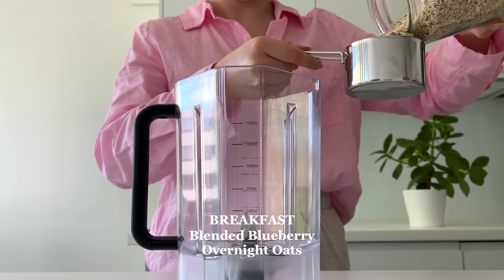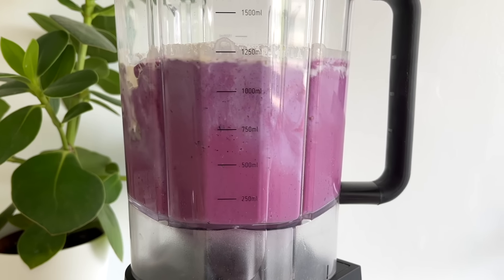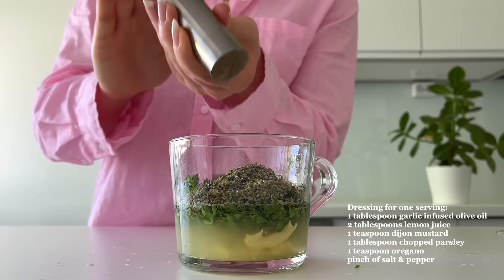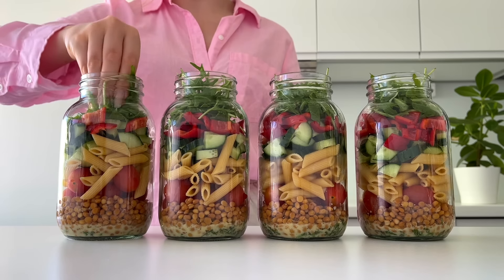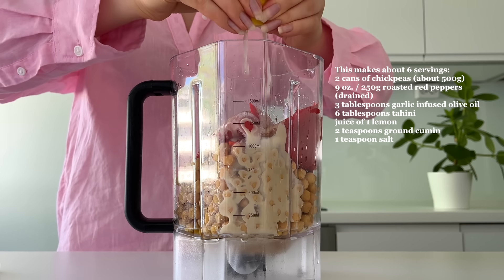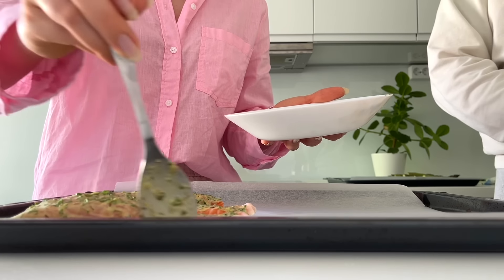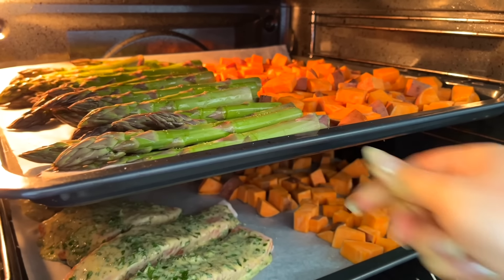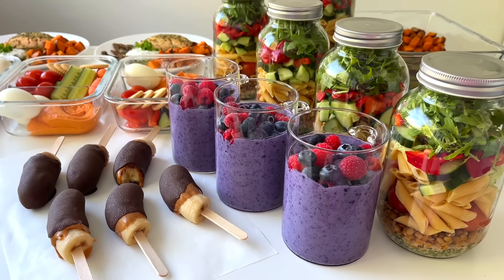Weekly Healthy & High protein Meal Prep | 100G + protein per day!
Weekly Healthy & High-protein Meal Prep😍💪🏻 In this video I meal prep healthy breakfast, lunch, snack, dinner and dessert that get you 100G + protein per day! All the recipes are gluten-free, easy to make and so delicious!

I’m meal prepping all the meals for both Aaron and I and I’m meal prepping for three days☺️

For more recipes check out my recipe Ebook which has 100 healthy & easy recipes😍🥰

Just a reminder that we are all different and need different amounts of food💚 It’s recommended to eat between 0.8 - 2 grams of protein per kilogram of body weight, depending how active your lifestyle is☺️ I’m currently trying to build muscle, so aiming for 80-100g of protein💪🏻

00:00 Intro
00:13
00:41 Breakfast
02:22 Lunch
05:08 Snack
06:32 Dinner
08:10 Dessert

BREAKFAST:
Blueberry Lemon Blended Overnight Oats

For three servings you need:
1 1/2 cups oats (360 ml)
1 1/2 cups (wild) blueberries, I used frozen ones (360 ml / about 480g)
3 tablespoons chia seeds
1 1/2 cups milk of choice (360 ml)
1 1/2 cups low-fat Greek yogurt (360 ml / about 375g)
2 tablespoons maple syrup/honey (or more to taste)
1 tablespoon vanilla extract
1 teaspoon lemon zest
optional: 3 servings of collagen powder

Topping:
berries of choice

1. Put all the ingredients into a blender and mix until smooth
2. Pour into jars or containers. Add berries on top
3. Let set in the fridge for at least two hours or overnight

LUNCH:
Pasta Salad Jars

Dressing for one serving:
1 tablespoon garlic infused olive oil
2 tablespoons lemon juice
1 tablespoon chopped parsley
1 teaspoon oregano
1 teaspoon dijon mustard

For one serving you need:
2 oz. / 55g chickpea pasta
1/2 cup canned lentils (120 ml / about 100g)
1/4 cucumber
1/2 bell pepper
1.4 oz. / 50g cherry/grape tomatoes
optional: 1 oz. / 30g crumbled feta
arugula

1. Mix all the ingredients together for the dressing
2. Pour the dressing into the bottom of a jar
3. Add the lentils, tomatoes, cooked pasta, (feta), cucumber, bell pepper and arugula

SNACK:
Snack Boxes:
hard boiled eggs
veggies
crackers (add just before serving)
& hummus

Roasted Red Pepper Hummus
This makes about 6 servings:
2 cans of chickpeas (about 500g)
9 oz. / 250g roasted red peppers (drained)
juice of 1 lemon
6 tablespoons tahini
3 tablespoons garlic infused olive oil
2 teaspoons ground cumin
1 teaspoon salt

1. Add all the ingredients for the hummus into a blender or food processor and blend until creamy
2. Build the snack boxes

DINNER:
Salmon with Sweet Potato and Asparagus

Salmon Marinade:
zest & juice of 1 lemon
3 tablespoons fresh parsley, chopped
2 tablespoons dried or fresh rosemary
1 tablespoon garlic infused olive oil
2 tablespoons dijon mustard
pinch of salt & pepper
+ 21 oz. / 600g salmon filets

Asparagus
Sweet potatoes
Olive oil

Yogurt sauce:
1 cup (lactose-free) Greek yogurt (240 ml / 250g)
3 tablespoons lemon juice
3 tablespoons chopped herbs of choice

1. Mix all the ingredients together for the salmon marinade. Top the salmon filets with the mixture.
2. Cut the sweet potatoes into cubes
3. Cut the ends off the asparagus
4. Spread the veggies onto a baking pan lined with parchment paper. Drizzle olive oil on top. Add a pinch of salt and toss
5. Bake the veggies and salmon in the oven at 200 Celsius degrees / 390 in Fahrenheit for about 15 minutes or until flaky and cooked through. Bake the veggies for extra 15 minutes
6. Serve with a yogurt sauce, for example

Dessert
Banana Pops

This makes 6 servings:
3 bananas cut in half
6 tablespoons unsweetened peanut butter (I use pb that is 100% made of peanuts)
100 g dark chocolate, melted (I use 80% dark chocolate)

1. Insert a popsicle stick into the bottom of each banana half and place on a plate lined with parchment paper. Freeze for about an hour
2. Dip the bananas in peanut butter (you can also just spread the peanut butter onto the bananas with a knife). Freeze for a couple of hours, or until peanut butter has set
3. Dip them in melted dark chocolate
4. Store in an air-tight container in the freezer, let them defrost for a while before serving

What kind of recipes do you want to see next? Let me know your ideas in the comments!😍